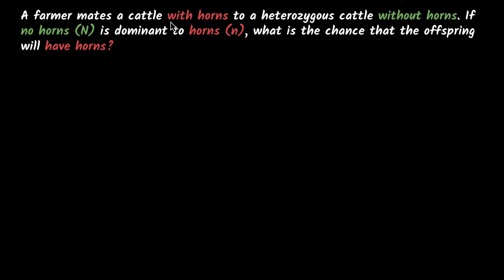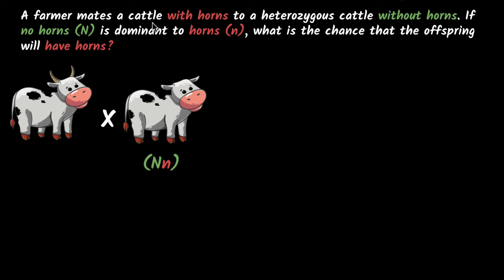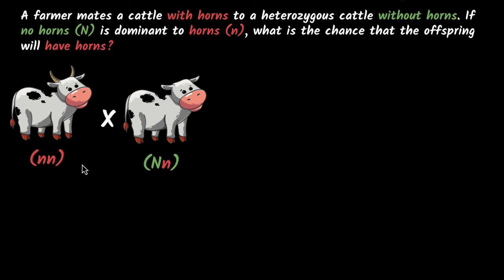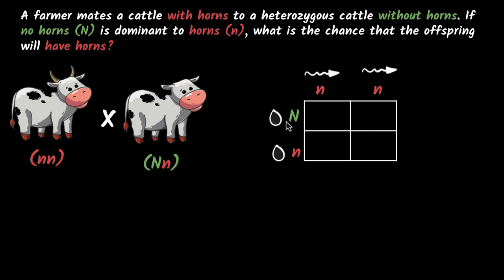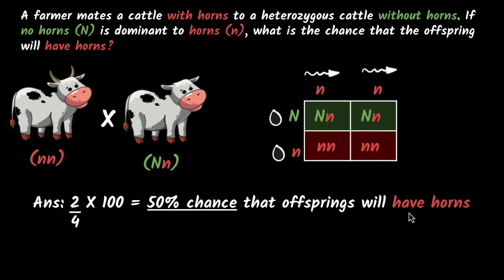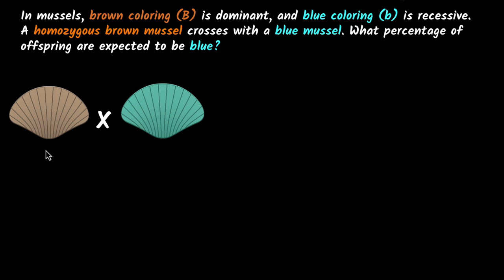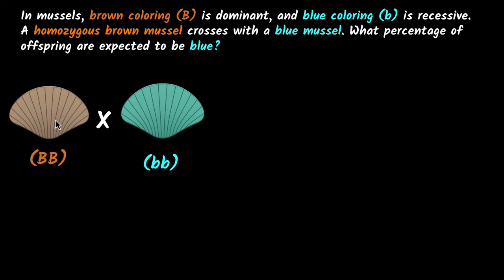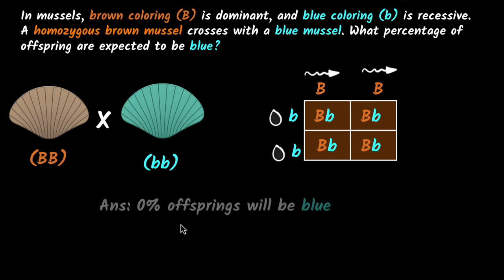Monohybrid cross | Heredity and evolution | Biology class 10 | Khan Academy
Let's solve a couple of numerical on monohybrid cross